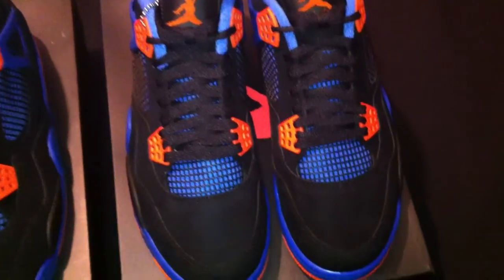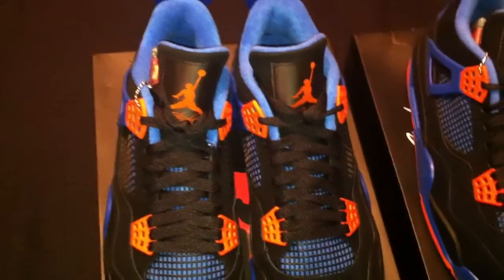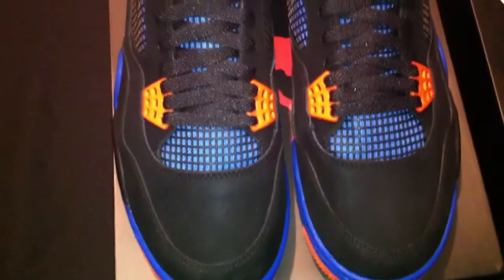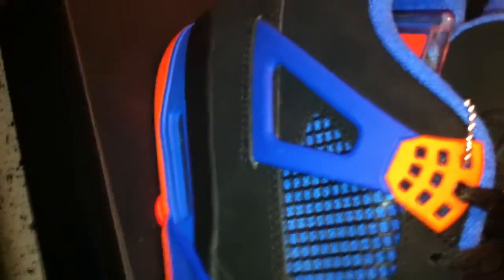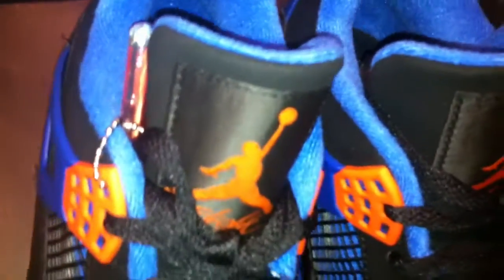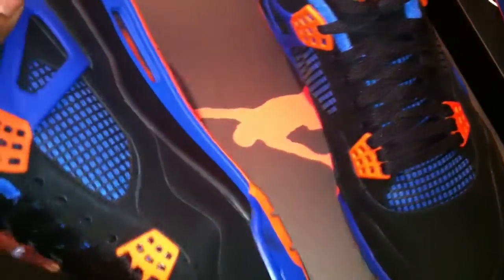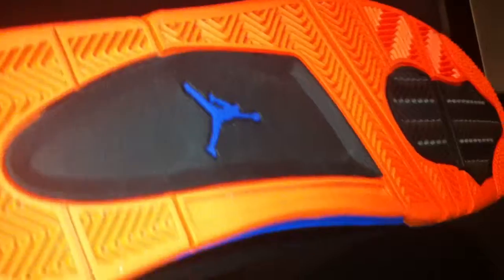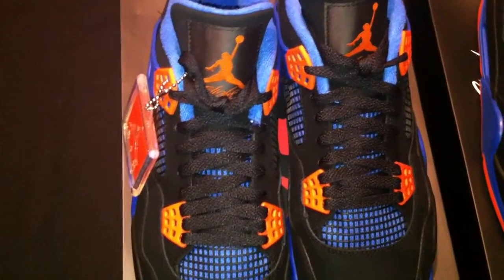Air Jordan 4 Retro Black/Blue/Orange - The DGR (DarnGood Report)